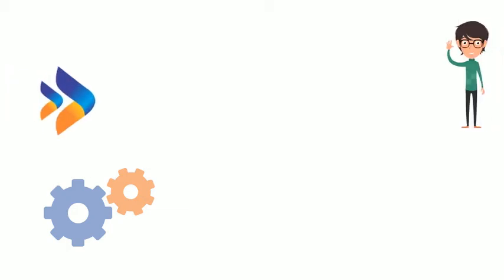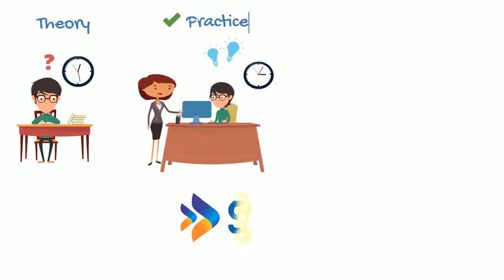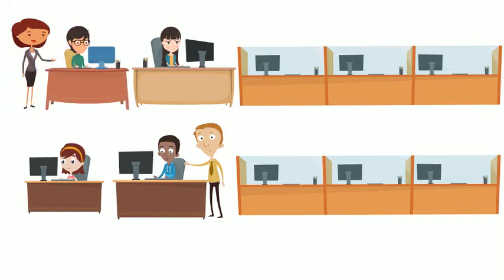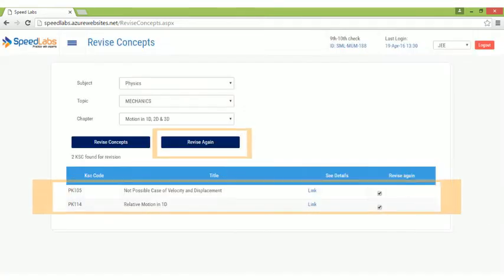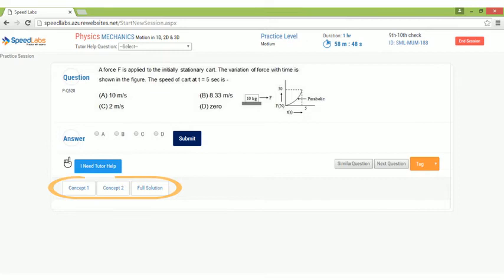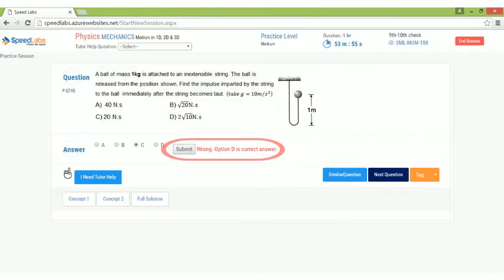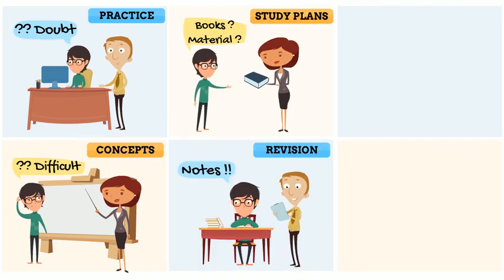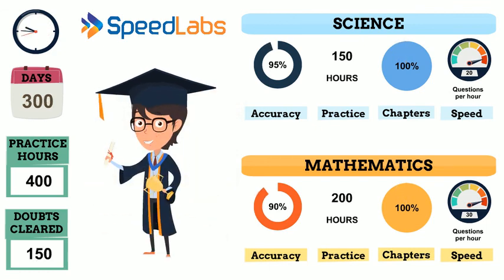SpeedLabs - Transforming Education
SpeedLabs is an innovative educational pedagogy, which blends technology and personalized teaching. SpeedLabs is founded by IIT/IIM alumni and are expert educators of JEE aspirants.

A unique approach has been adopted to help students get face-to-face personal help in a planned regular manner; which results in their improved score and chances to secure a better rank. It offers a solution which combines the best elements of face-to-face teaching and technology to provide the most effective learning experience to the students.